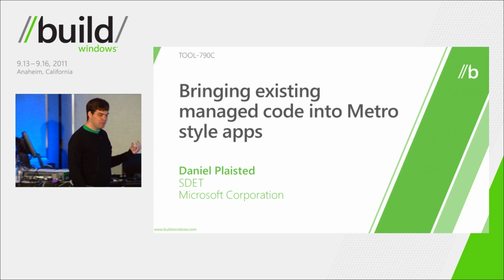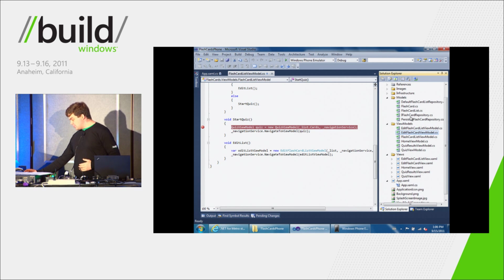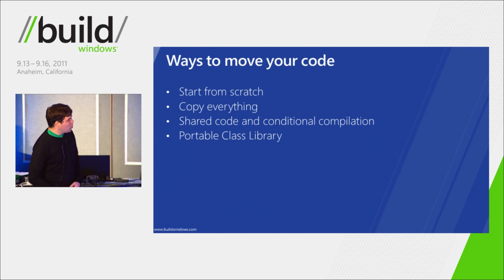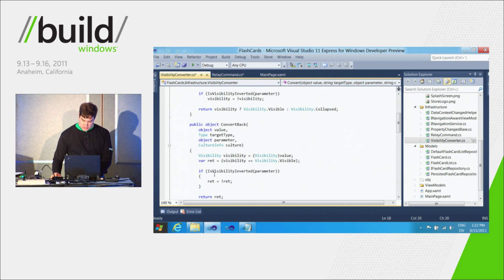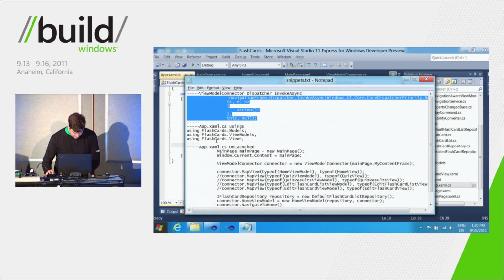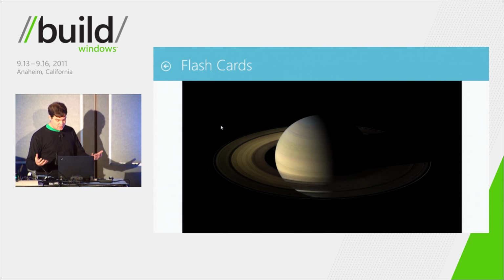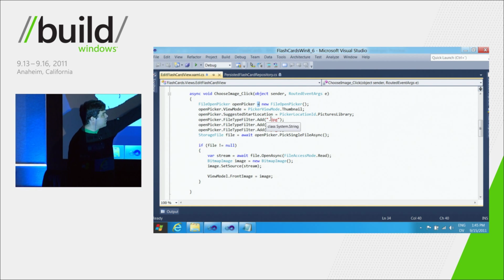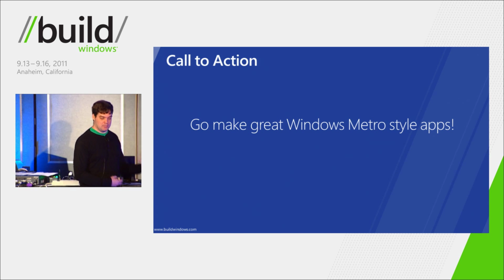Bringing existing managed code into Metro style apps